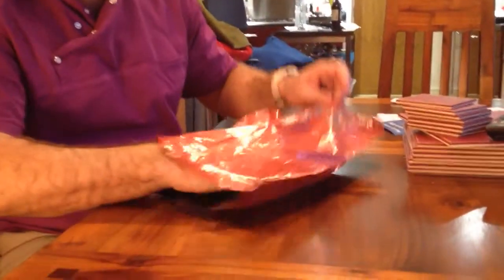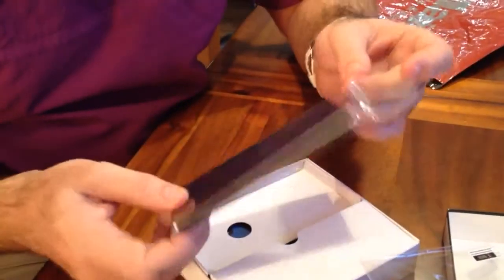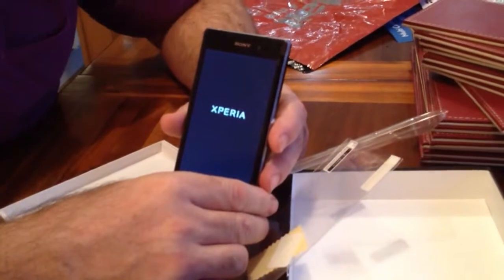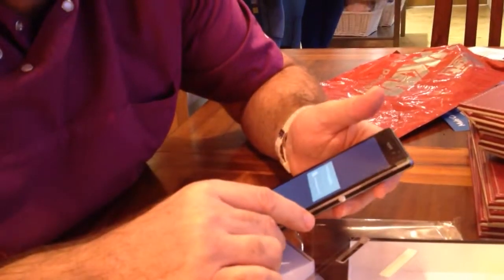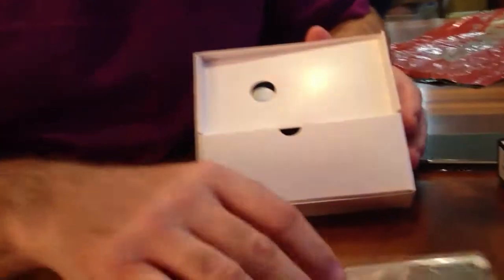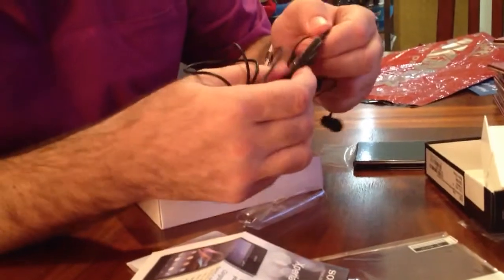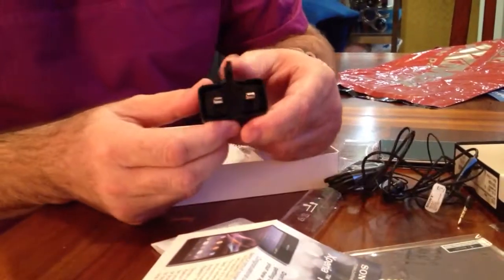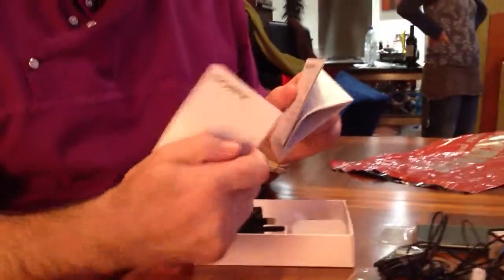The new Sony Xperia Z1, un-boxing.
Brief clip on un boxing od sony xperia z1